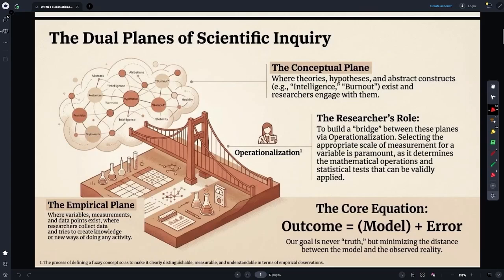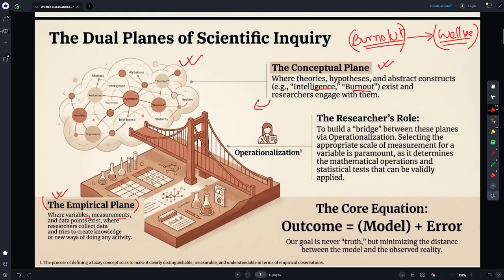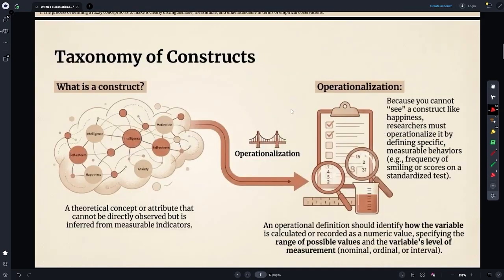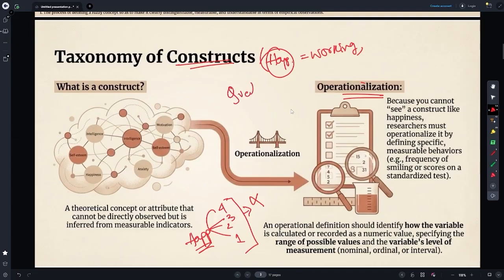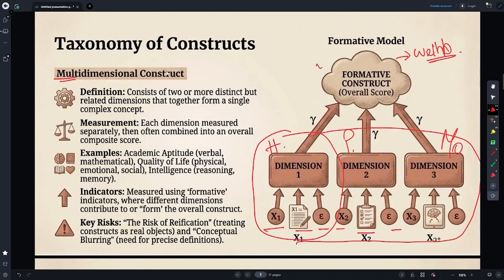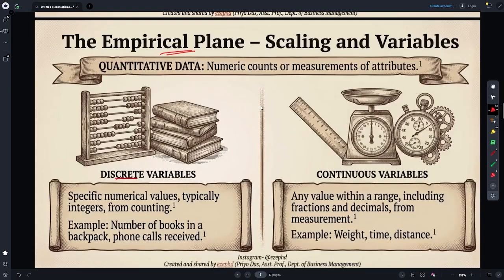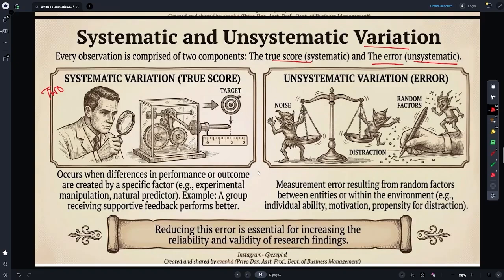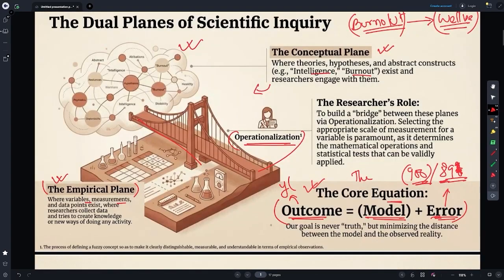Learn about research Models, Constructs, and Variables | basics of Data Analysis| ezephd| Priyo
In this video I have shared a brief overview on different statistical models, two types of constructs, and different types of variables that you can use in your research.
Learn about Models, Constructs, and Variables | basics of Data Analysis|  ezephd| Priyo
Tages-